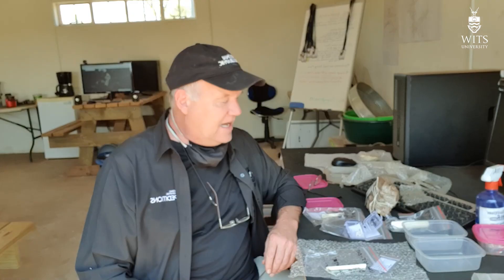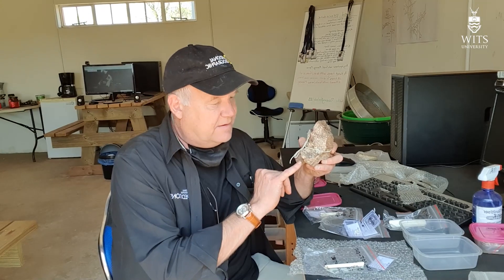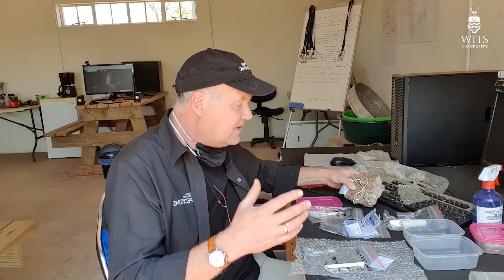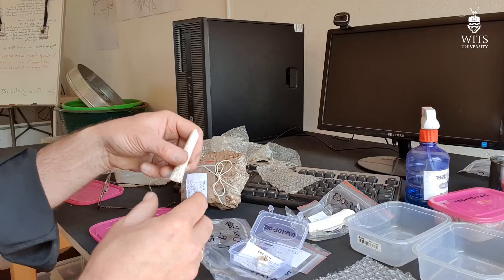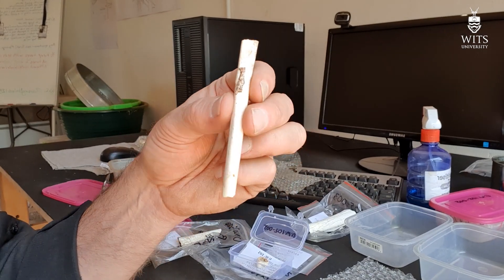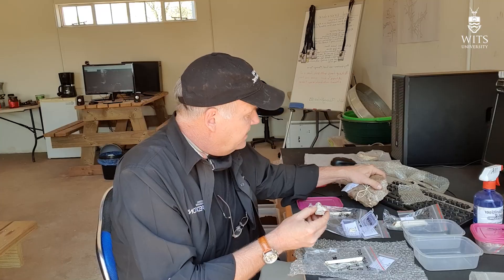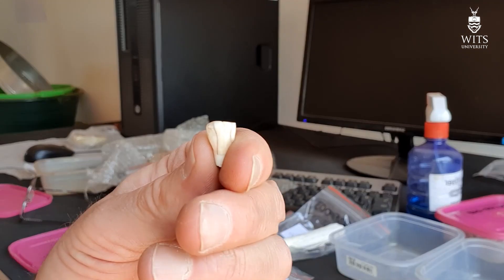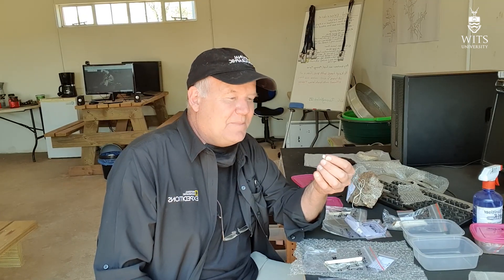Taking a look at two weeks worth of hominid fossils from the 105 site!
The next update from the 105site expedition. Today Lee Berger looks at the eight hominid fossils that have been prepared out of three breccia blocks over the last two weeks. He talks a little about the unusual anatomy of the postcranial elements and shows never before seen fossils from the site.